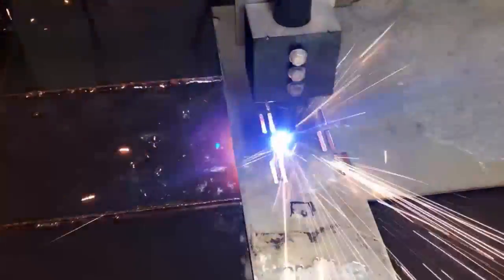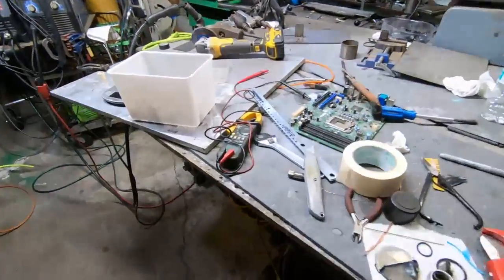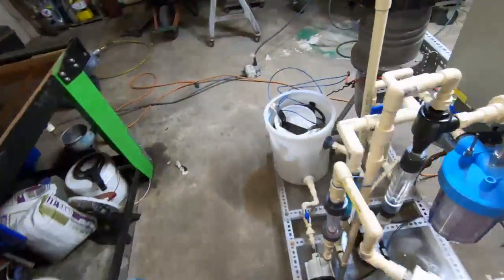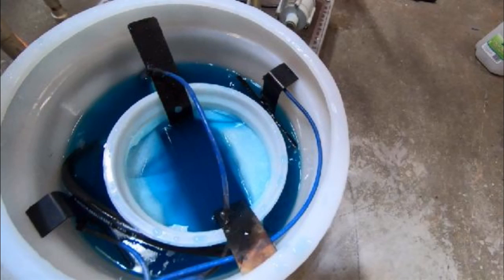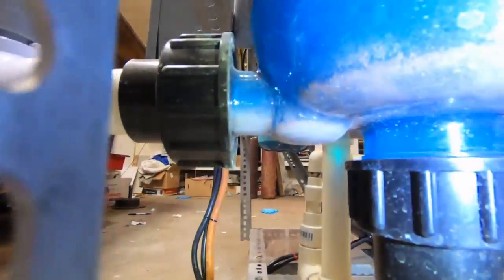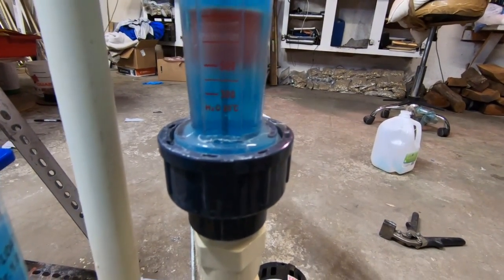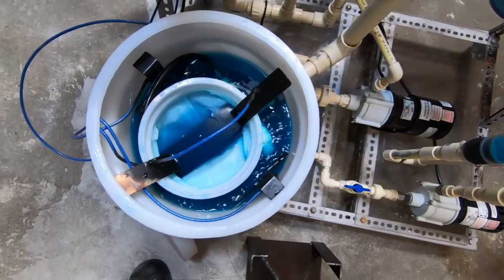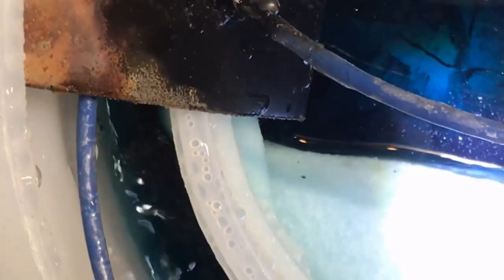Reactive electrodialysis For Ewaste metal recovery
Electro refining ewaste anodes for Naji and Basil .
Sparkling copper cathodes look like gold .